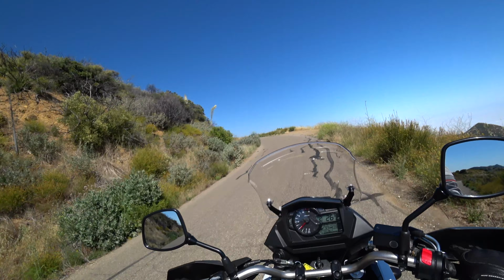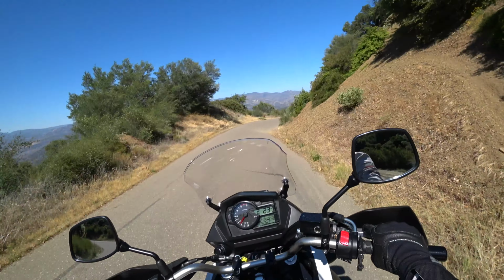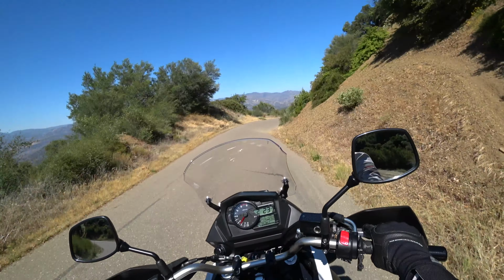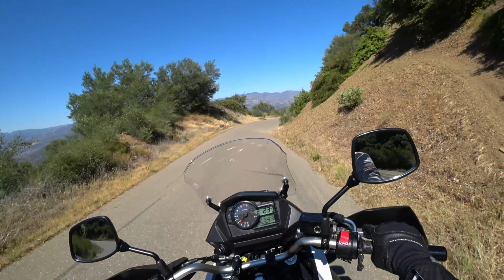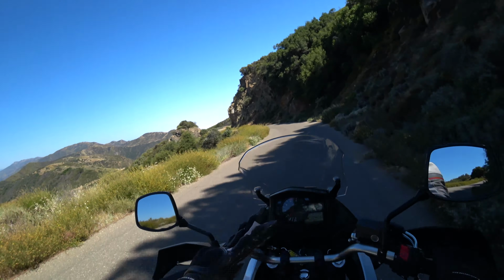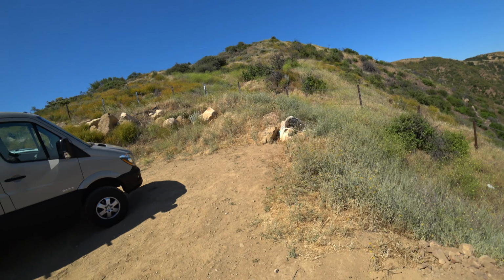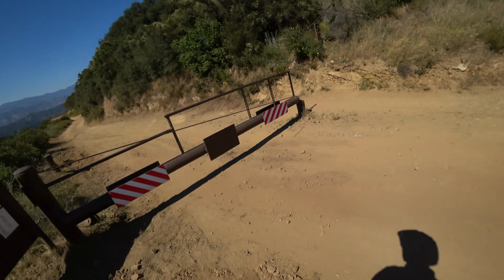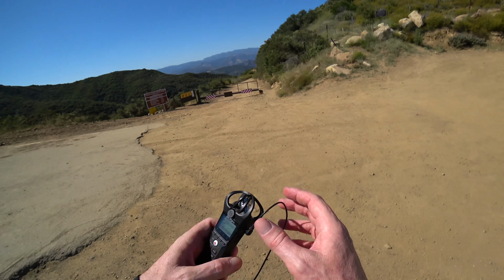Riding to Romero Saddle on the V-Strom 650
Today I took my 2019 Suzuki V-Strom 650 down a rode I have never been on in my home town to scout the dirt roads. If you search on Romero Saddle in google maps you will find where I eventually ended up. More exploring is needed.